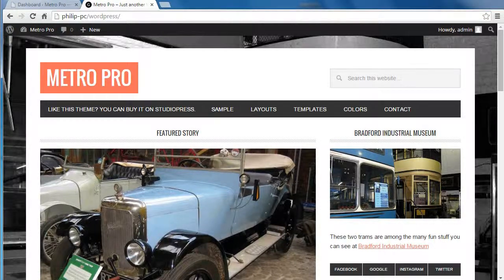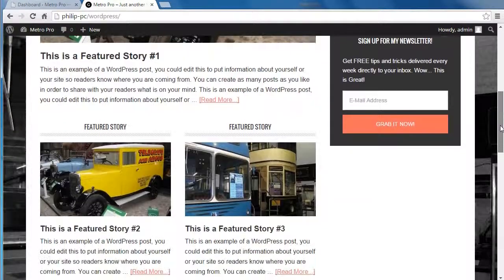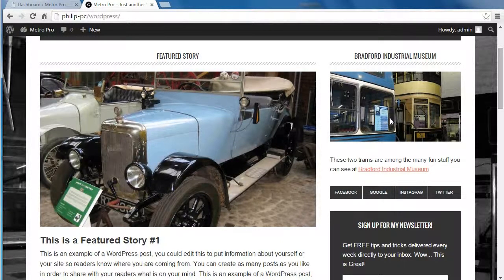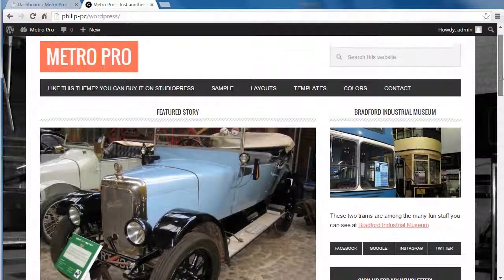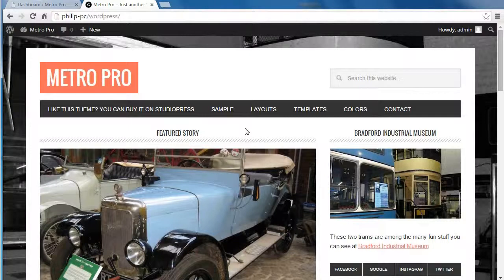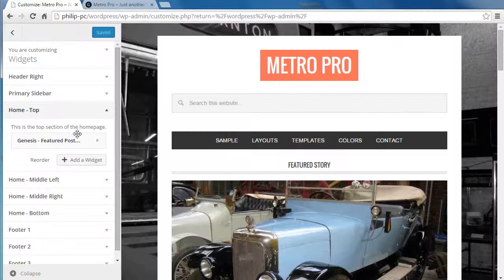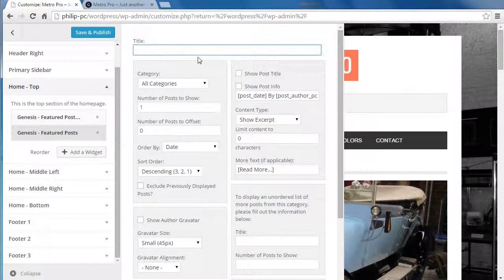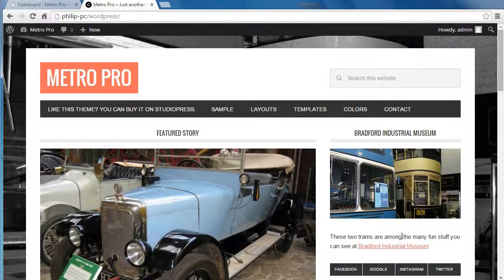Metro Pro theme – how this theme works a basic overview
Metro Pro theme by StudioPress uses widgets to set up the home page, sidebar and footer. This video is a quick overview of how you set up Metro Pro. In later videos I'll explain all of this information in more detail.